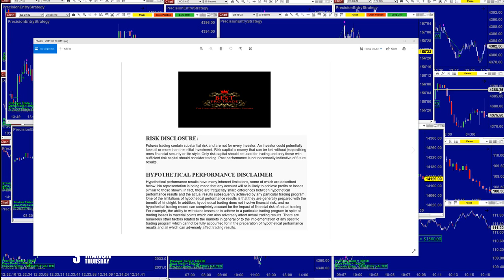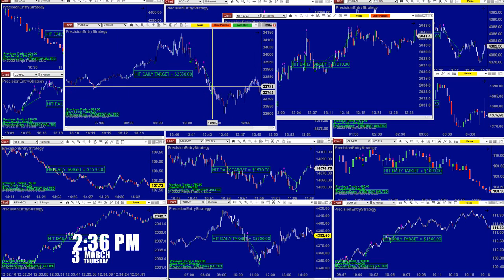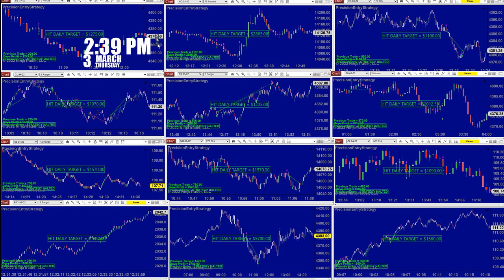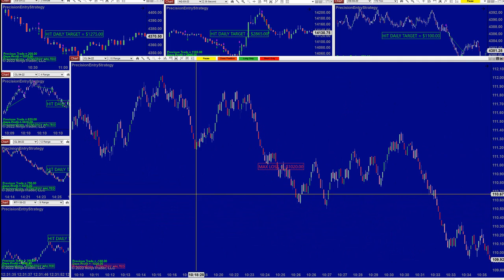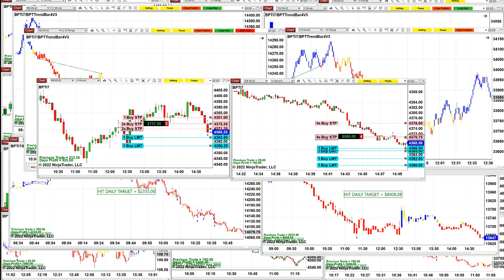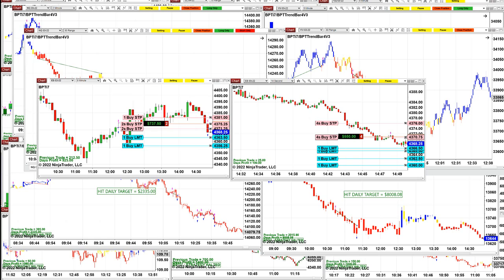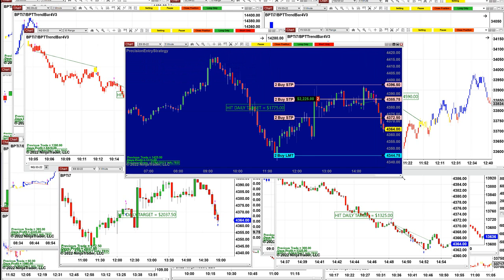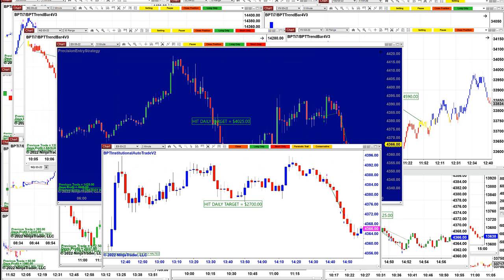Autotrader, Automated Trading, Ninja Trader, Automated Signal Entry , Best Pro Trading.3032